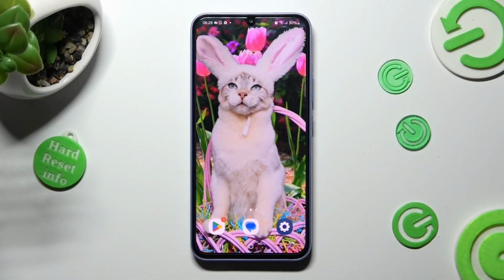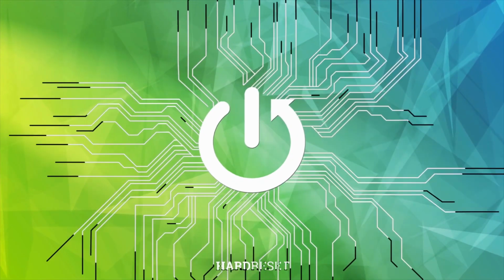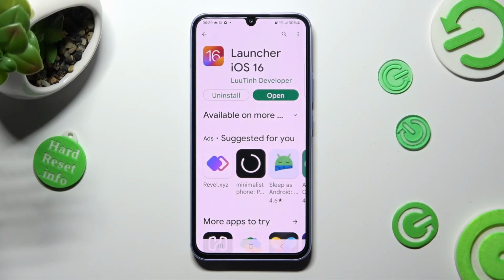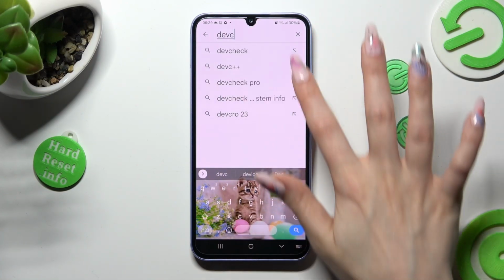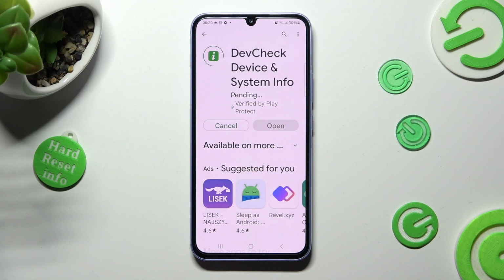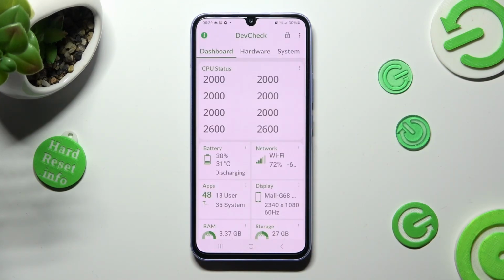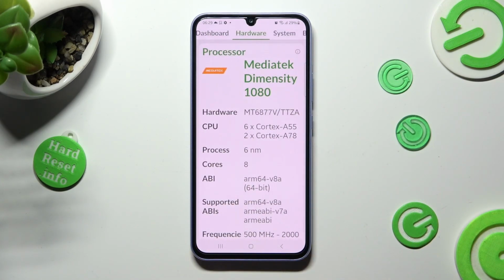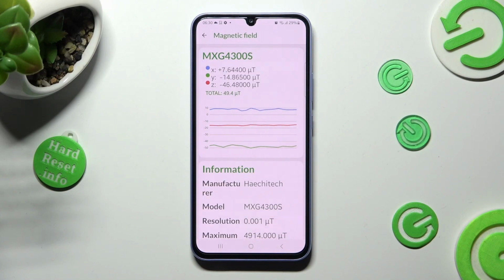How to Check Device Specifications in Samsung Galaxy A34 - DevCheck Device and System Info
Find out more about Samsung Galaxy A34:
Hello, everyone watching! In this video, we'll teach you how to check and confirm the details of your Samsung Galaxy A34 smartphone. Our expert will explain how to install the DevCheck Device and System Info app on your phone. With this app, you can easily see all the important information about your device. We hope you find this tutorial useful and have fun exploring the specifications of your phone. Good luck! If you want to know more about your Samsung Galaxy A34, visit our YouTube channel.

How to read phone specifications in Samsung Galaxy A34? How to download, install and use DevCheck Device and System Info in Samsung Galaxy A34? How to check detailed device info on Samsung Galaxy A34?